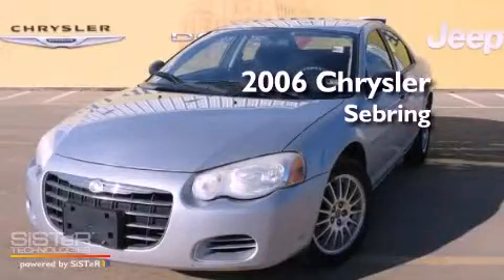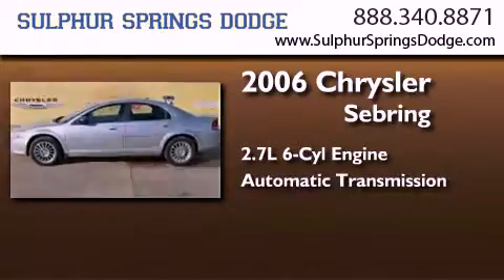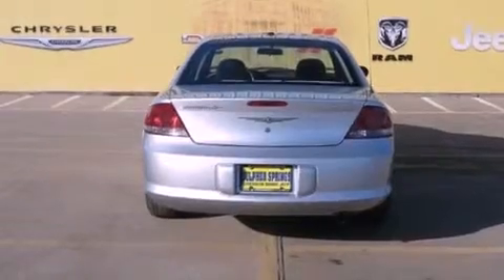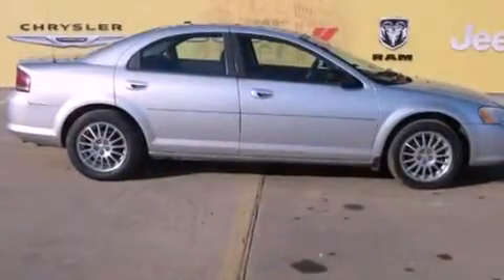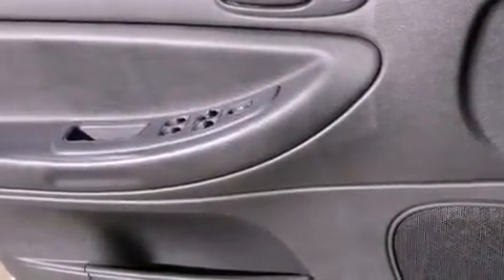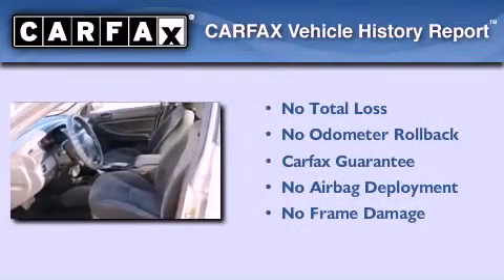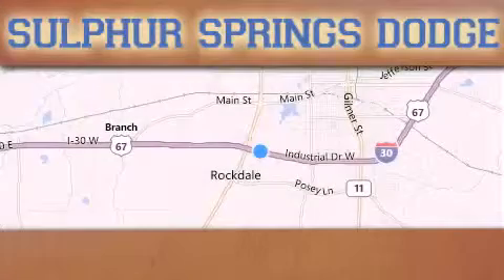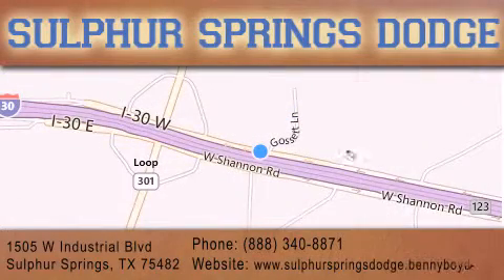2006 Chrysler Sebring Sdn Commerce TX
Year : 2006
 Make : Chrysler
 Model : Sebring Sdn
 Engine : 2.7L 24-VALVE DOHC FFV V6 ENGINE
 Trans . : Automatic
 Exterior : Silver
 Miles : 139,195
 Interior : Other
 Stock : 6N190129